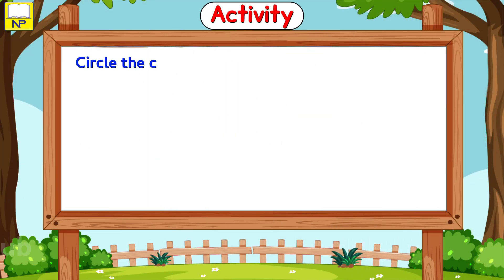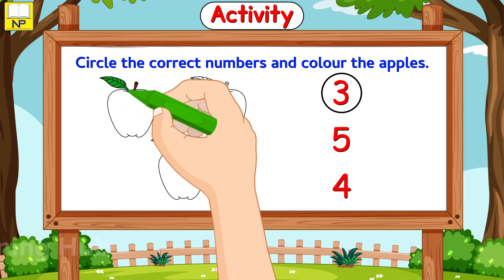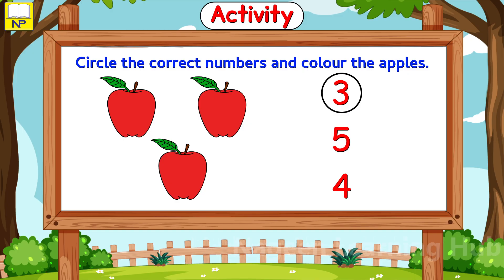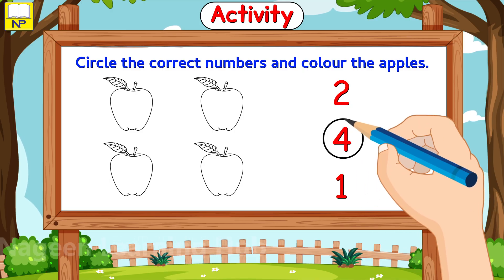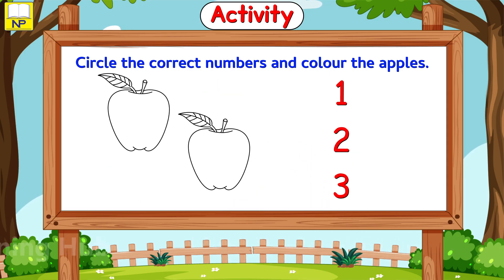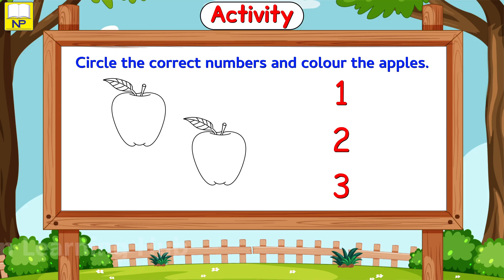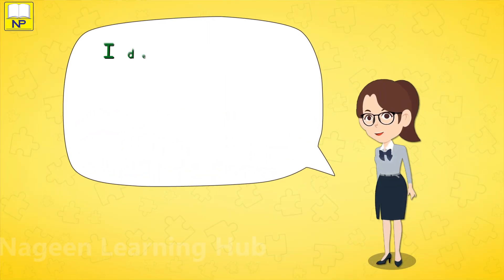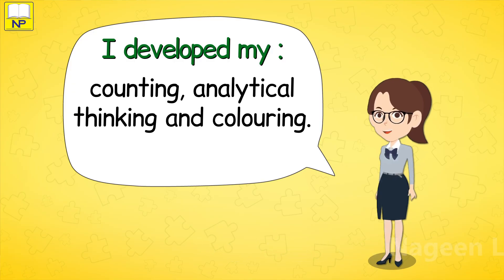Activity | Circle The Correct Numbers And Colour The Apples | Kids Video | Maths Activity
Welcome to Nageen Learning Hub! Join us on a captivating journey of learning and discovery, tailored specifically for curious young minds. Our YouTube channel is a delightful treasure of engaging content, designed to teach children about the early education concepts, fun stories and so much more! Through vibrant 2D animations, interactive games, and captivating stories, we make learning an exciting adventure. Parents can rest assured that our channel is a safe and nurturing space for their little ones to explore and grow.

Nageen Learning Hub

Nageen Education

Education video